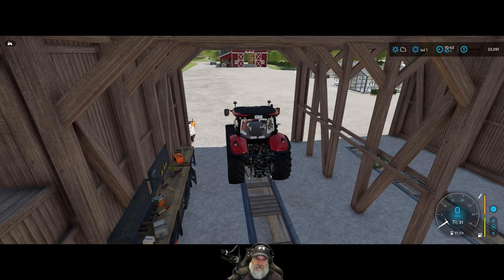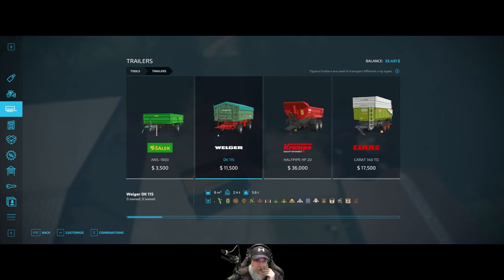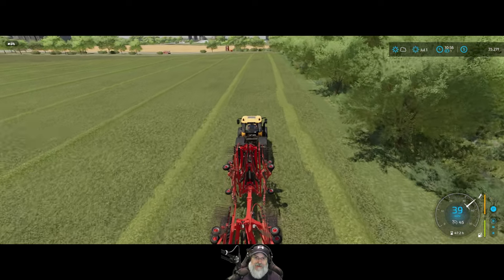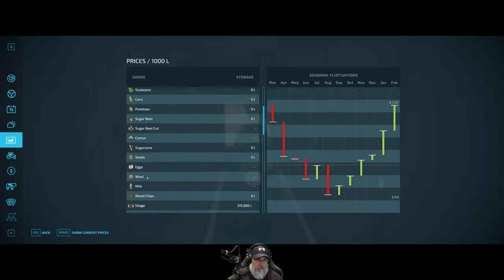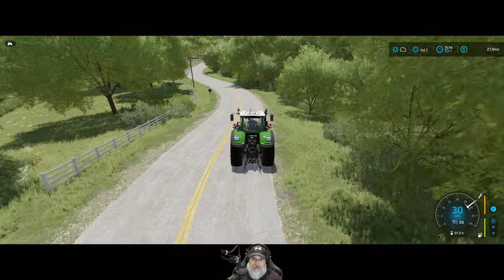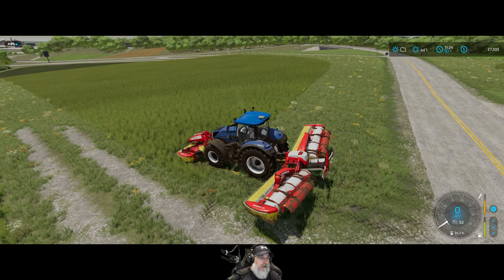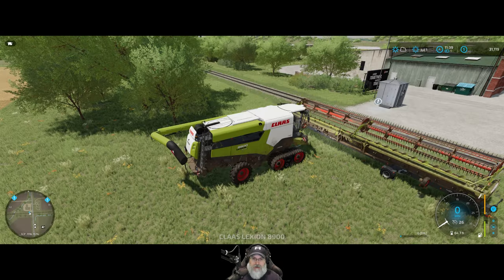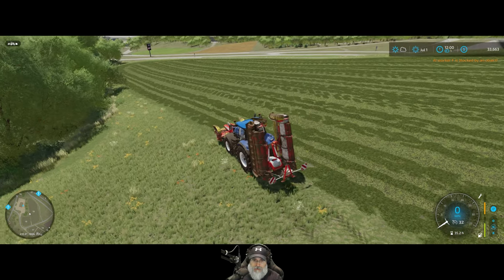Farming Simulator 22 Greenhorn Series | E47 Chicken Feed for Months!